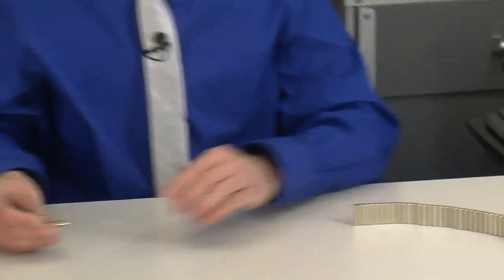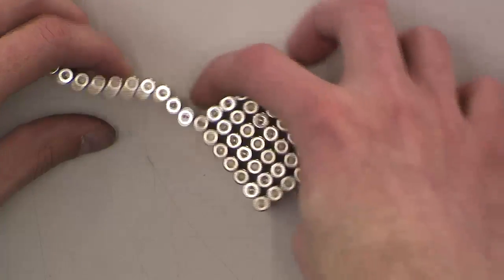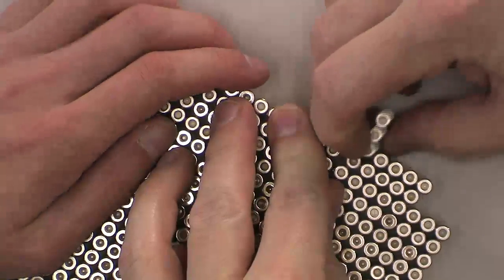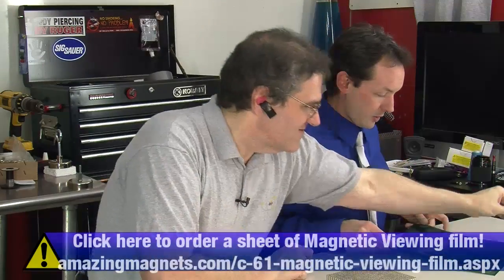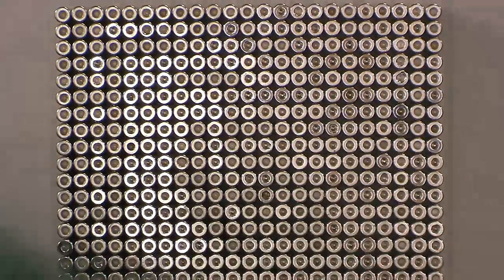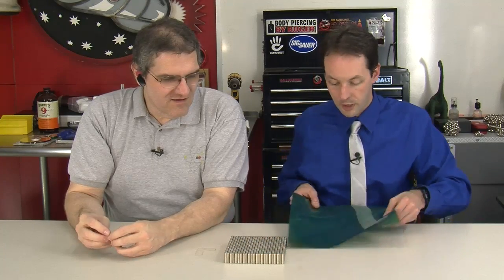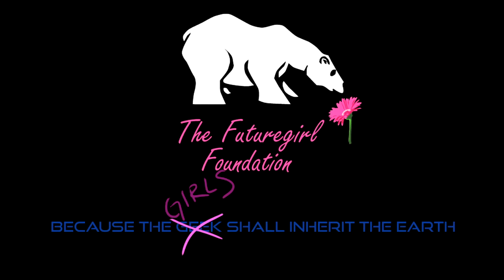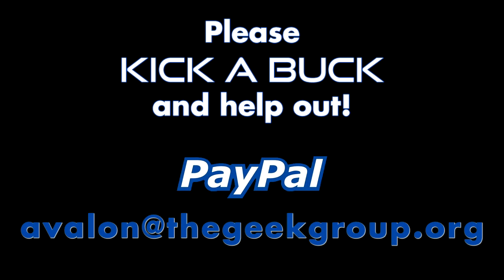Amazing Magnets 4 Magnaview Film Demo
Chris and Paul give us a quick look at the Magnet View sheets from Amazing Magnets and show how to assemble a giant block of 1" magnets in a matter of seconds.